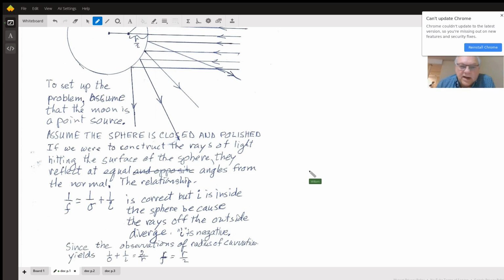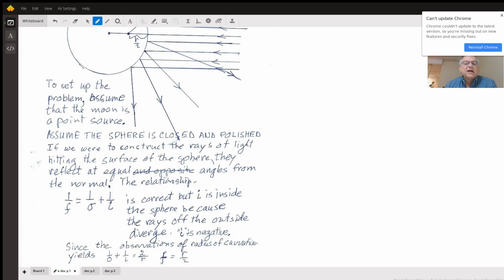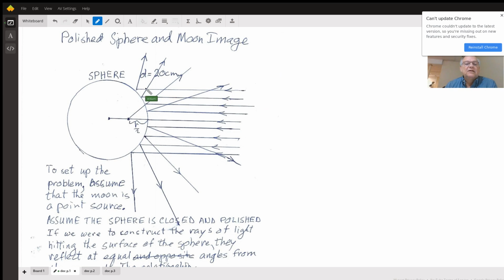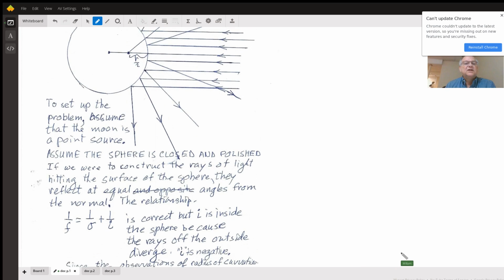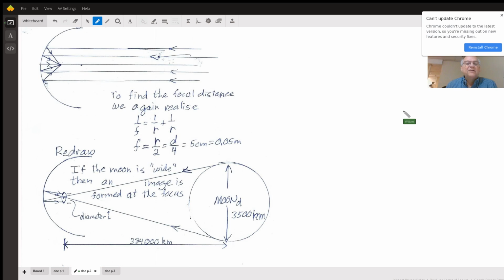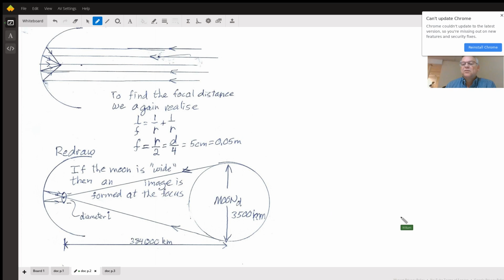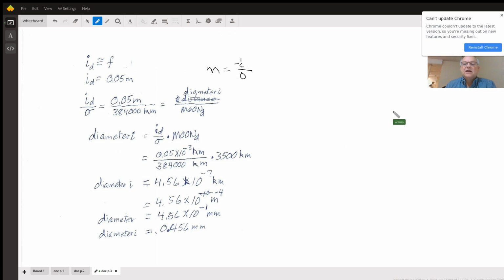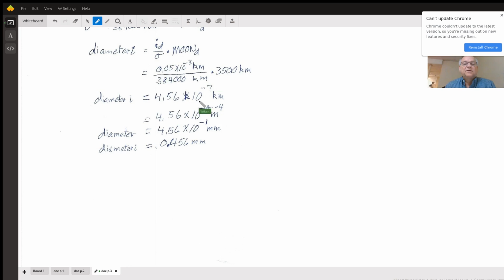Position and the Diameter of the Moon's Image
Question: Compute the POSITION and DIAMETER of the image of the Moon in a polished sphere of diameter 20 cm. The diameter of the Moon is 3500 km, and its distance from Earth is 384 000 km, approximately.
Can I have complete solution please. Thank you so much in advance! :)

Answered By:

William I.
Physics and Math Skills by Flexible Inquiry